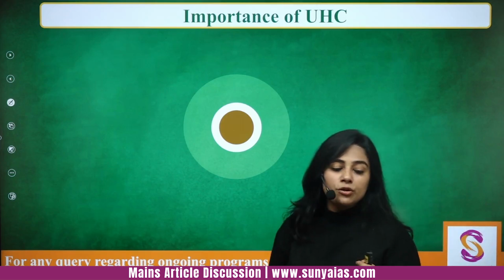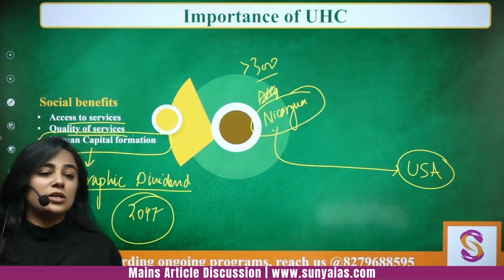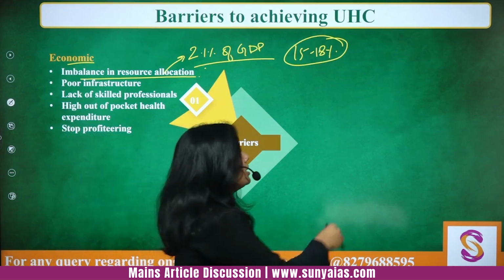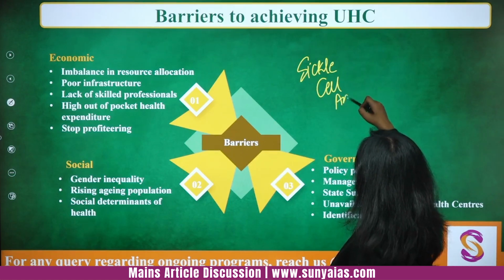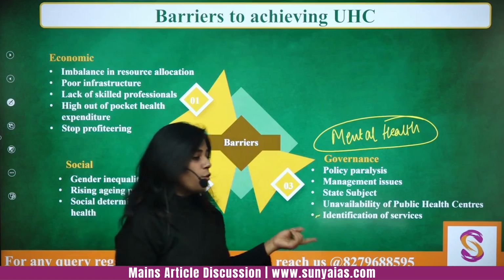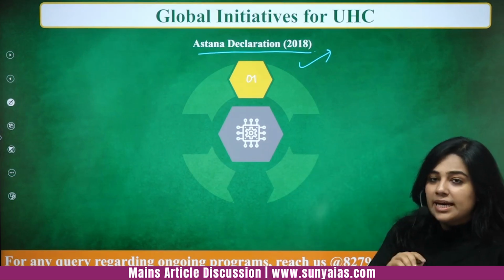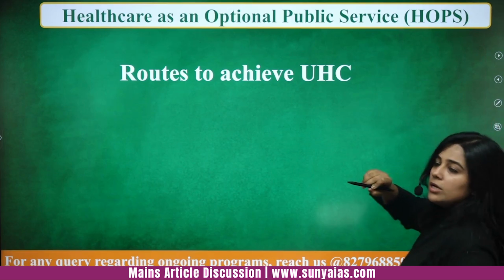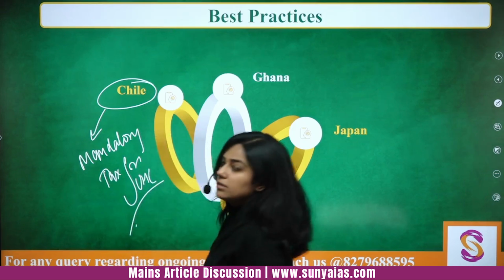Universal Health Coverage | Mains Article Discussion | UPSC CSE | Sunya IAS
Welcome to Sunya IAS, a trusted source for in-depth analysis of UPSC Static and Current Affairs coverage. In today's Mains Article Discussion, we will discuss about a very important initiative - Universal Health Coverage, a subject of utmost relevance for both GS2 and GS3 examinations. Universal Health Coverage, as the name suggests, is vital not only from a health perspective but also plays a pivotal role in societal well-being. Its relevance also extends to GS1, where addressing poverty and the disadvantaged is a key consideration.

Universal Health Coverage (UHC) ensures everyone has access to comprehensive health services without facing financial hardships. It spans all essential health services, from promotion to palliative care, across the lifespan. Adopted as a target under the 2030 Sustainable Development Goals (SDGs), achieving UHC reflects a global commitment to accessible and quality healthcare for all.

Key Highlights/Aspects of this Discussion:

1. Overview of UHC: A brief introduction to UHC, emphasizing its goal of providing comprehensive, quality healthcare without financial burden.
2. Importance of UHC: Highlights the crucial role of UHC in offering accessible healthcare, exploring its societal, economic, and global implications.
3. Barriers to achieving UHC: Examine the barriers ranging from economic challenges to social determinants and infrastructure issues.
4. Status of UHC in India: Discussion on the current situation in India, examining existing schemes, challenges, and potential improvement strategies.
5. Global initiatives for UHC: Examine the international efforts involving organizations like the World Bank and ILO to achieve UHC.
6. Healthcare as Optional Public Service (HOPS): Discussion on the concept of introducing and viewing healthcare as an optional public service, making basic services accessible to all.
7. Way Forward: Concluding with forward-looking strategies, including increased healthcare expenditure, technological leverage, performance incentives, and global best practices.

1. Notes for UPSC CSE 2024
2. Prelims Test Series 2024